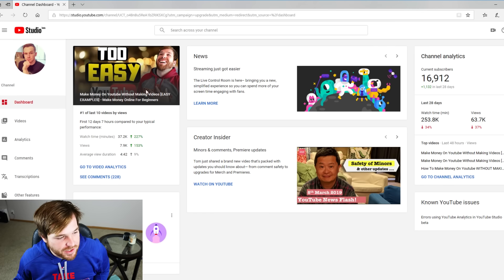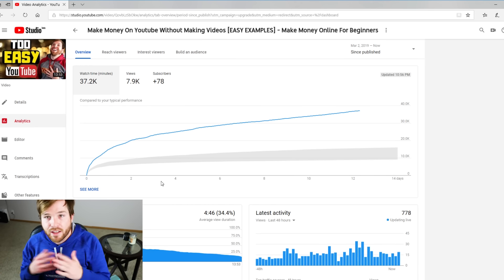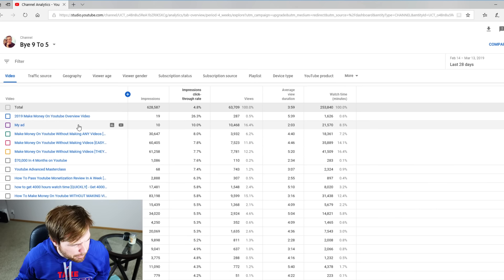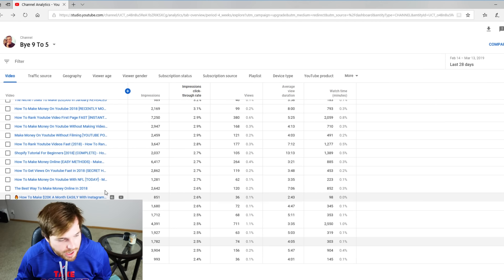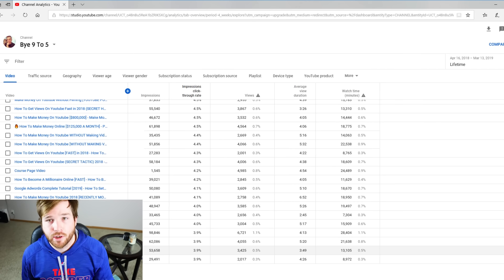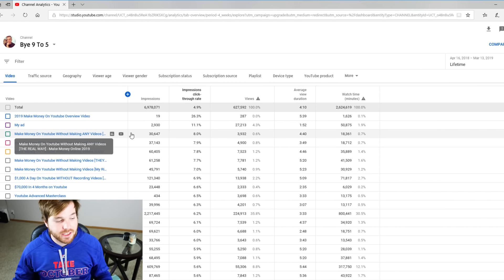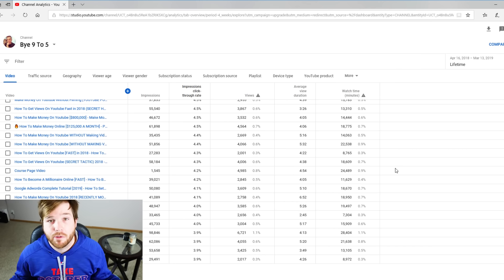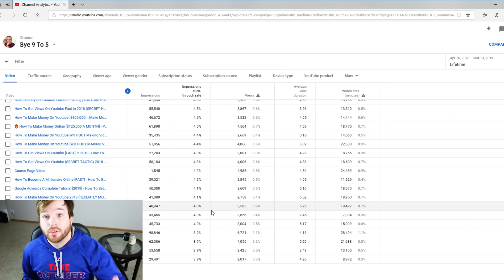Great Idea For YouTube Automation [2024]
Learn how to start a YouTube Automation Faceless Channel Step By Step.

I have been teaching YouTube Automation since 2017. I run one of the longest running and largest Faceless YouTube Communities in the world. To this point I have had over 10,000 clients.